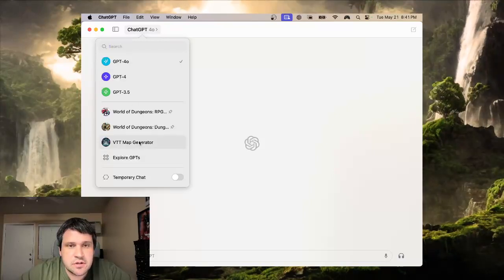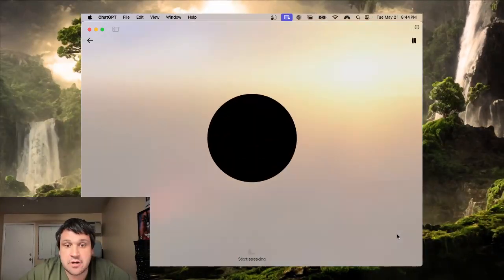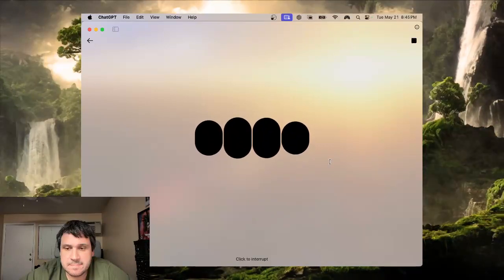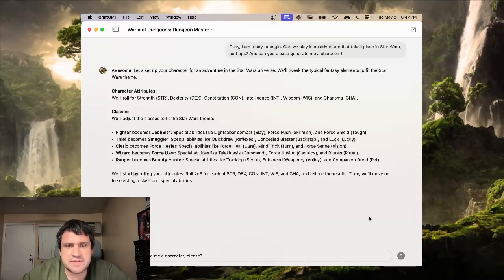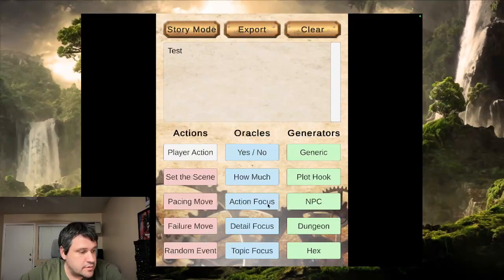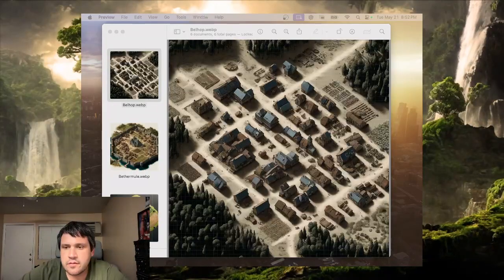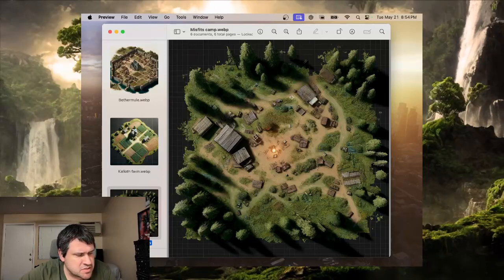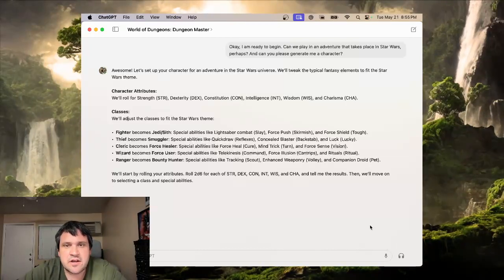830RPG Workshop 12: FINALLY! ChatGPT APP on MAC! And more...